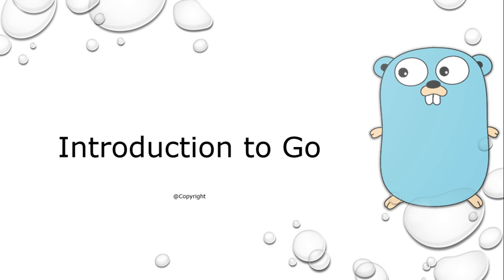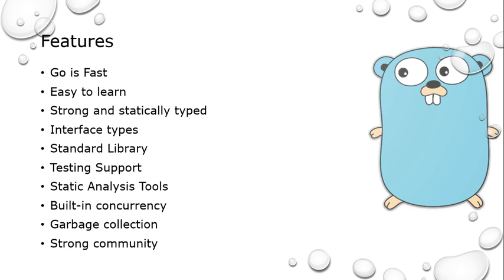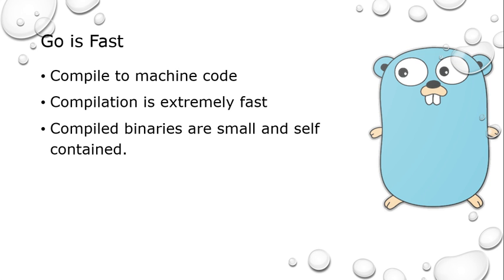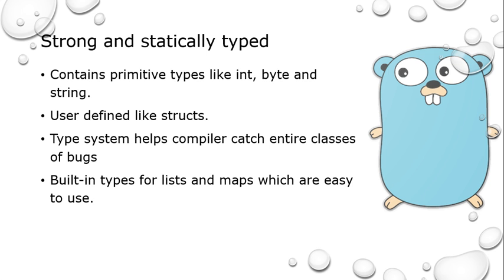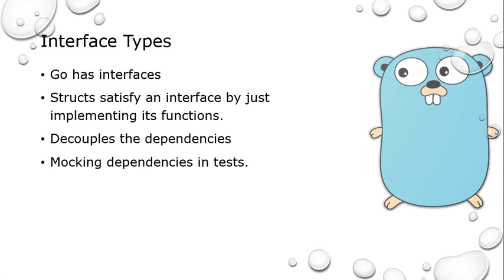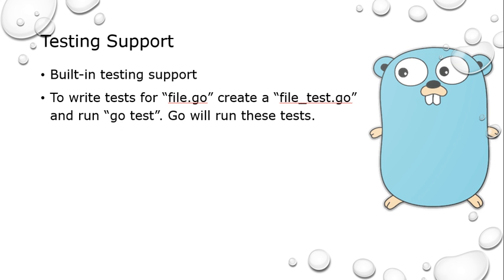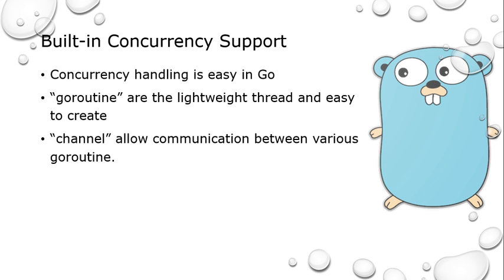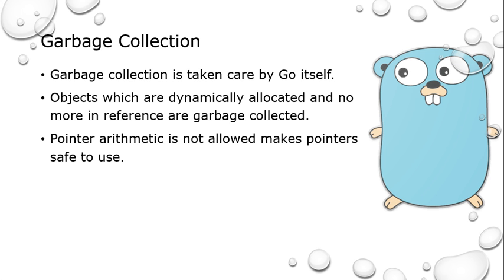Introduction to Go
Introduction to Go programming language. This will let you know about
Who Developed and Designed it ?
What all features go comprised of?